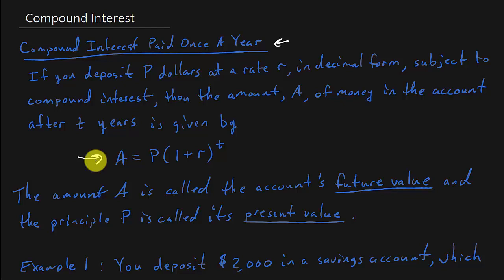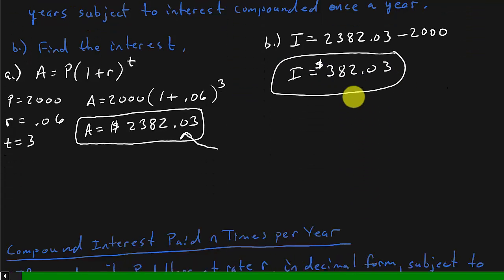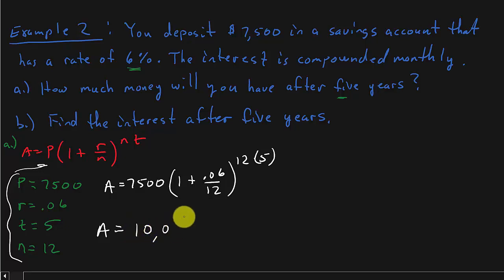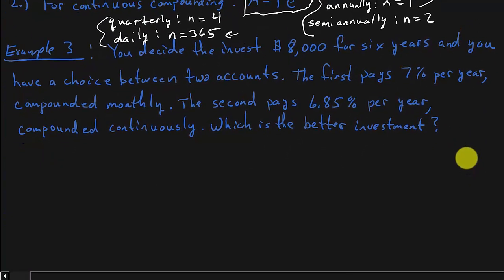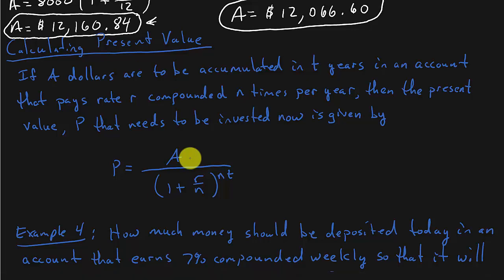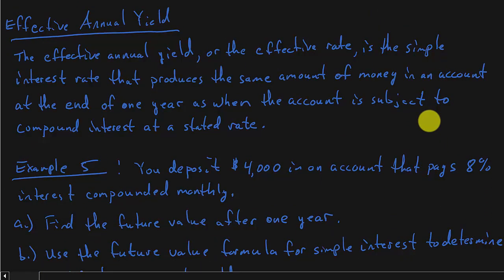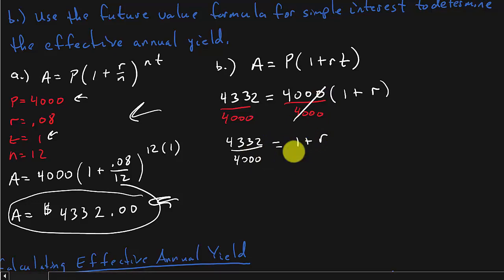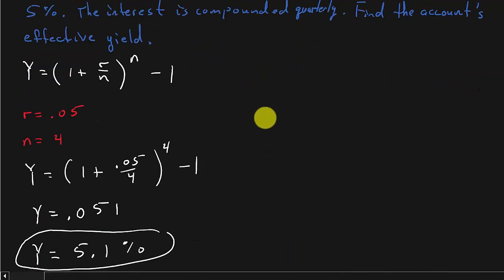Contemporary Math - Compound Interest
This video shows how to solve problems dealing with compound interest.